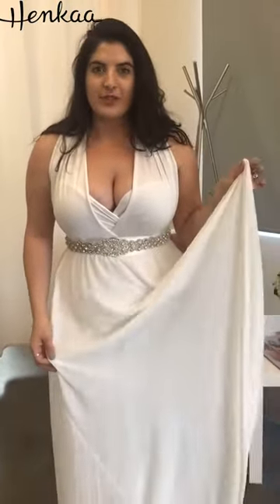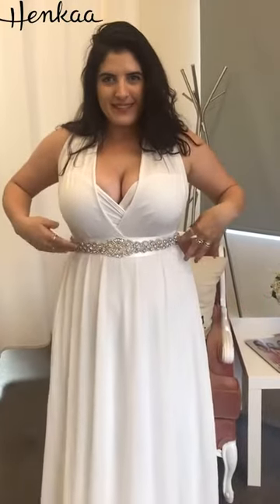Why You Should Choose a Convertible Infinity Wedding Dress HENKAA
Take the stress out of dress shopping with beautiful convertible wedding dresses, made in Canada for the modern, minimalist bride. Express your unique personal style with a size flexible dress that requires little to no alterations.